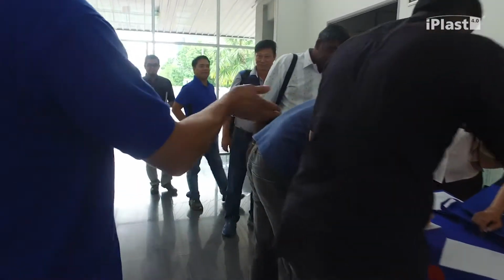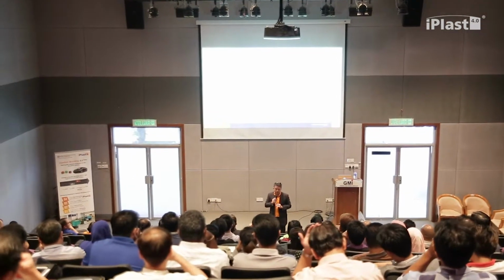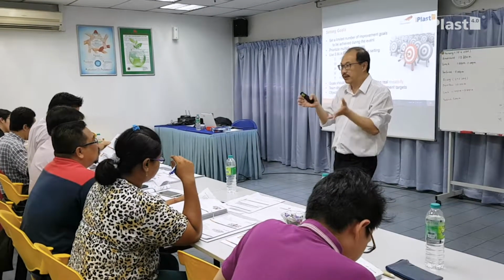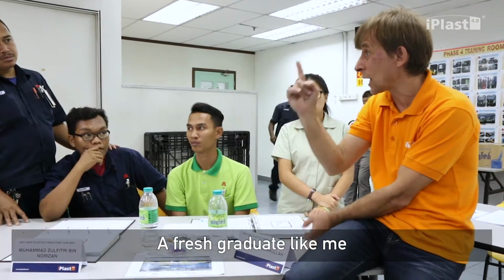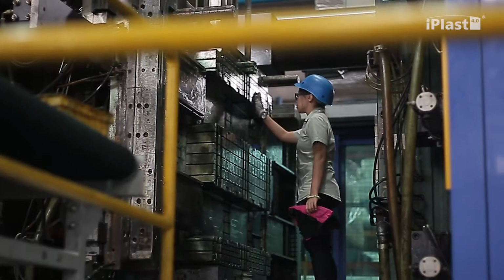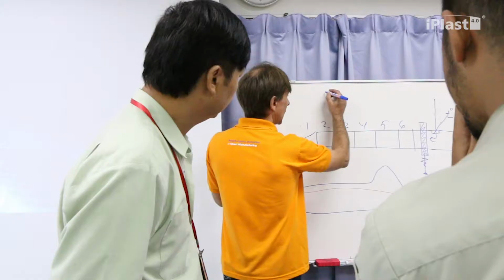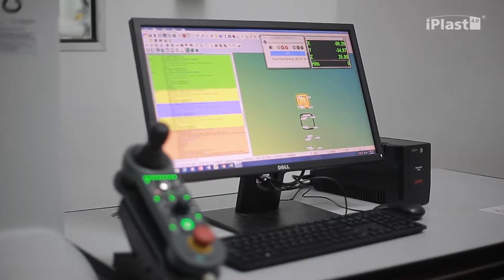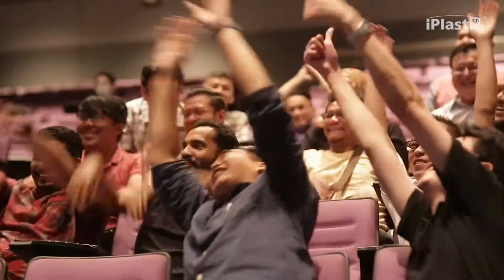Work-Life Balance Episode 9: FSIM40 Implementing Industry 4.0 in Malaysia (Part 2)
We interview the management of the various companies participating in the First Step to Injection Moulding 4.0 pilot programme about the challenges of implementing Industry 4.0, how the programme has helped them, and their expectations going forward.

The First Step to Injection Moulding 4.0 (FSIM40) government-backed pilot programme organized by the Malaysian Plastics Manufacturers Association (MPMA), and supported by Malaysia’s Human Resources Development Fund (HRDF or Pembangunan Sumber Malaysia Berhad), an agency under the Ministry of Human Resources Malaysia. Employees from four companies in the field of processing of plastic products were selected by MPMA and iPlast 4.0 to participate in this project to better themselves, as well as their own companies and factories.